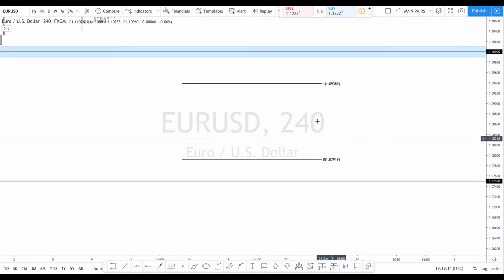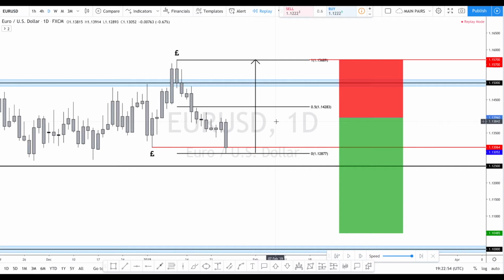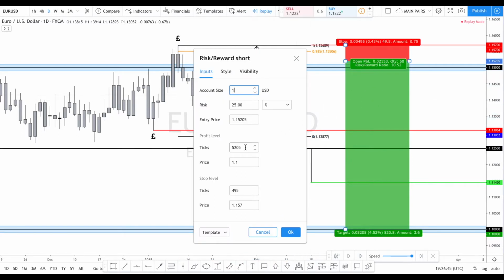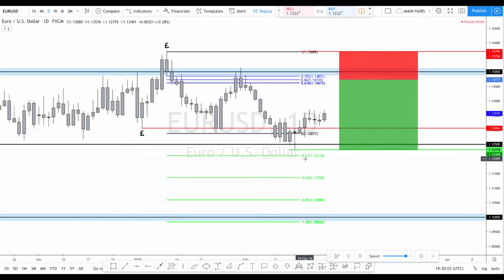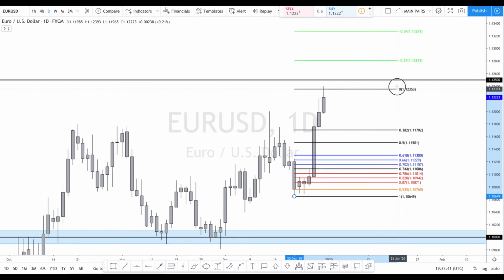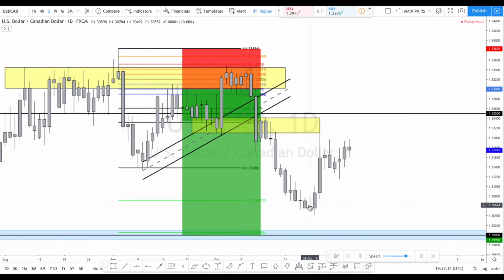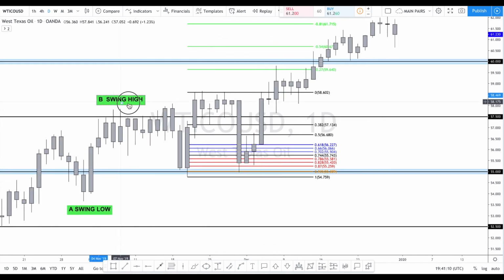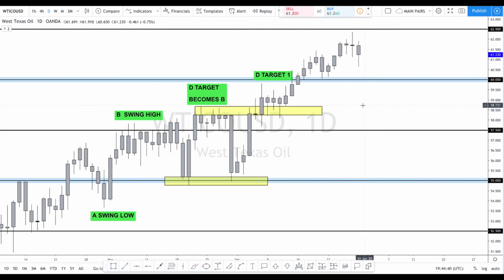FMG Online Course | Learn Forex 2021 | Full Series | 30 Episodes | EPISODE 13